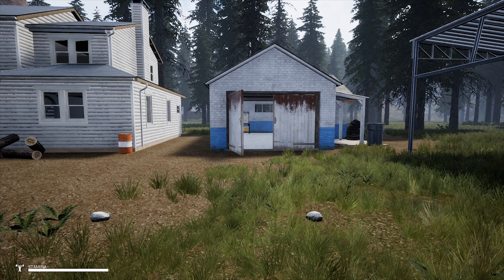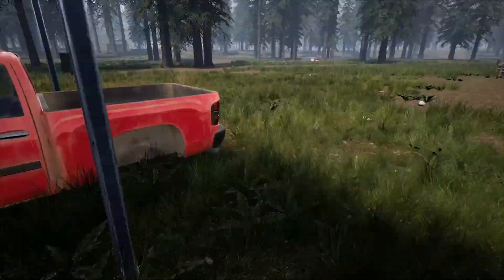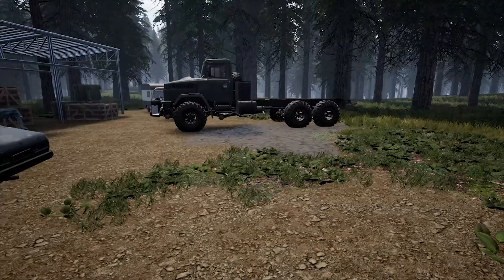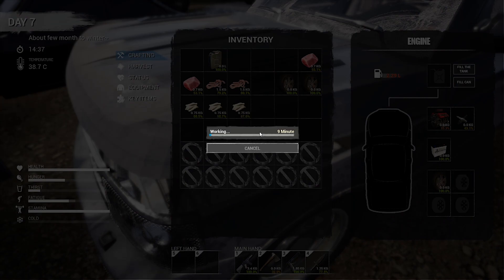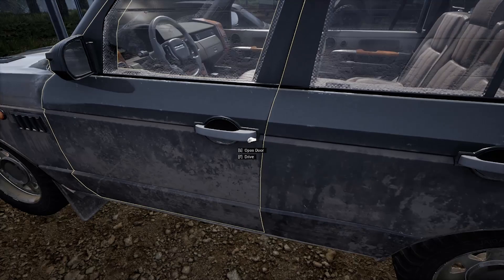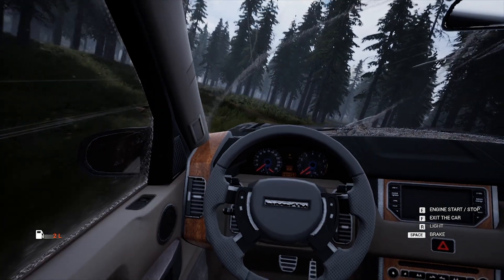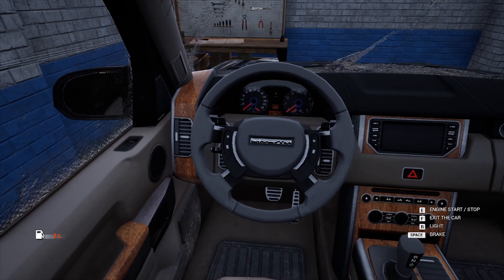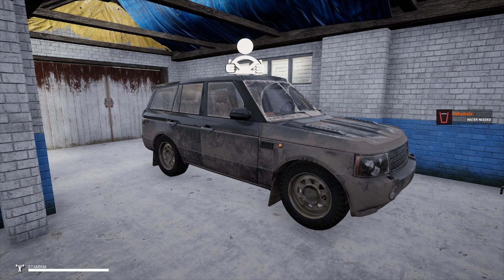How to fix a car in Mist Survival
This tutorial will explain and show you how to repair a car in the game and where to find all the parts to get your car up and running again.